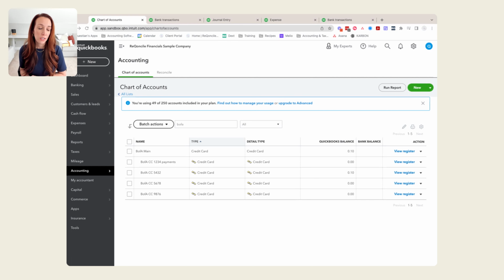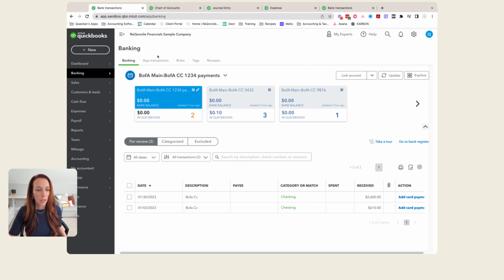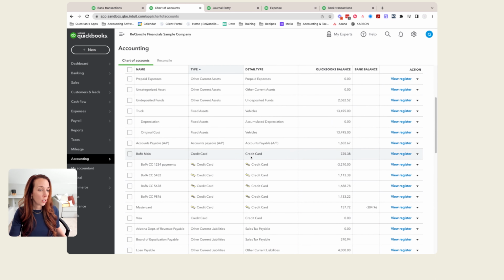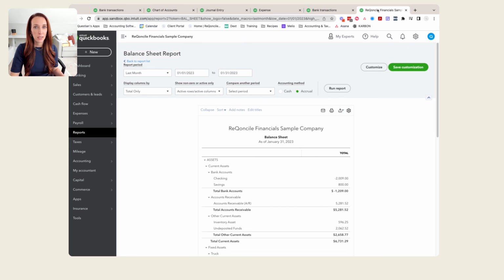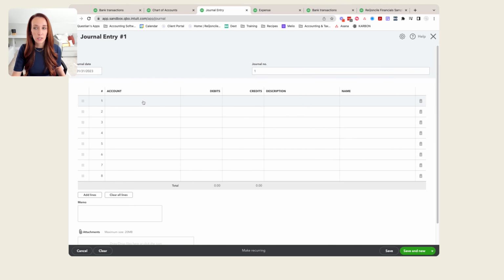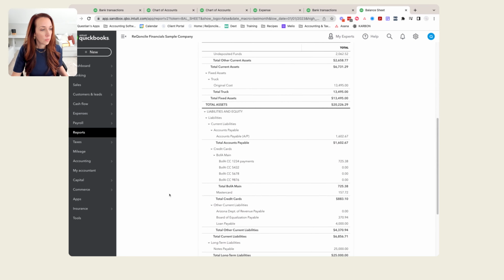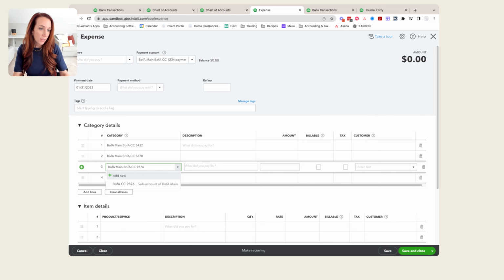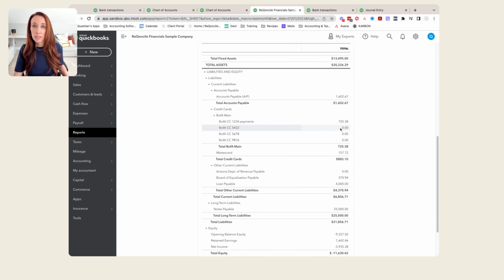How to Setup Credit Cards with Sub-Accounts in QuickBooks Online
Shows you how to setup and reconcile corporate credit cards with multiple cardholders in QuickBooks online.